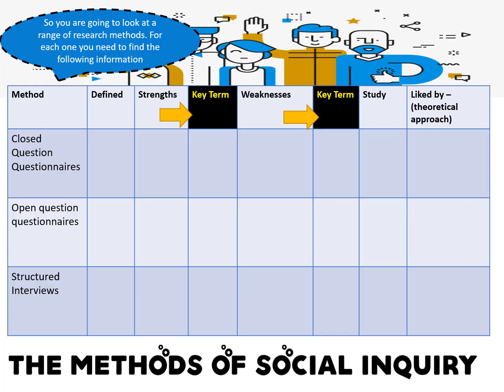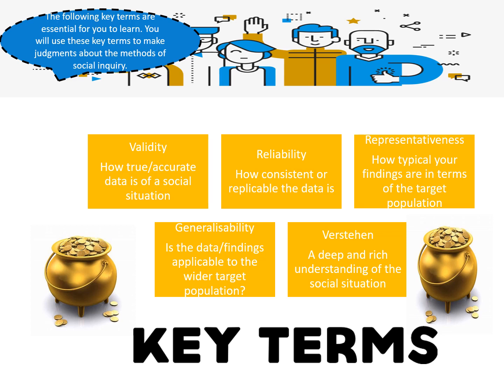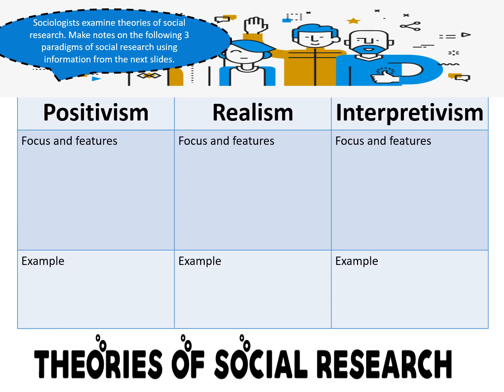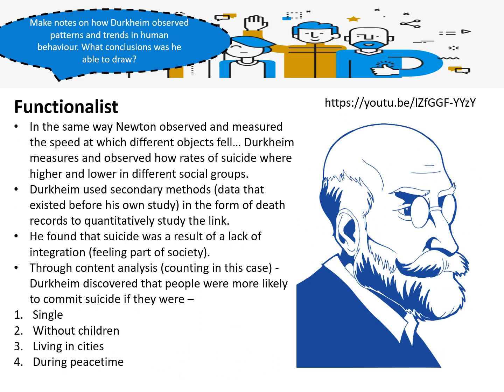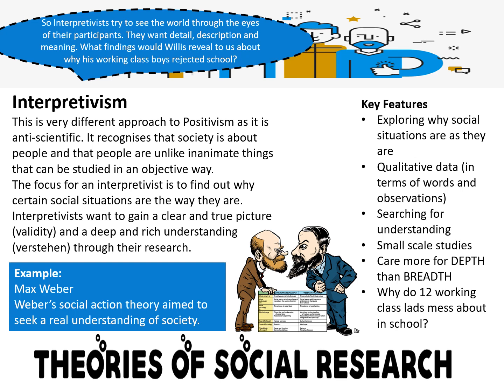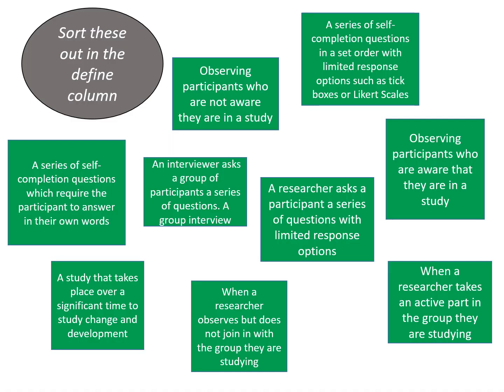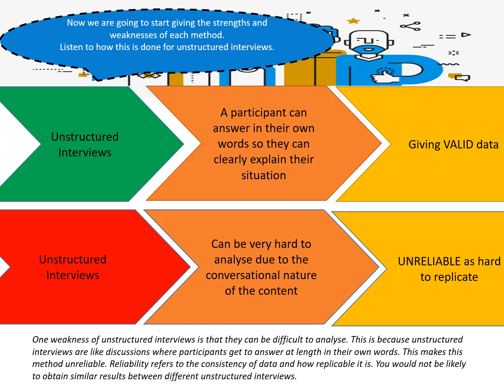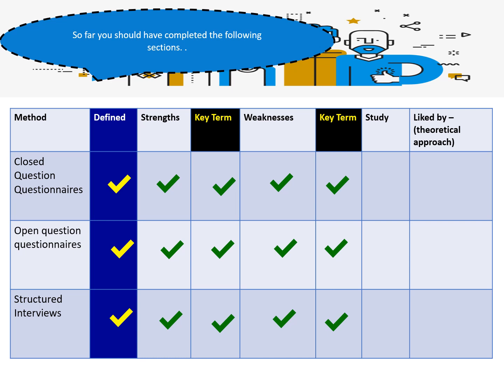Week 1: Getting to know Component 2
This video will outline the 9 key research methods you need to know about. You will also need to visit the following website to gather information on these methods.